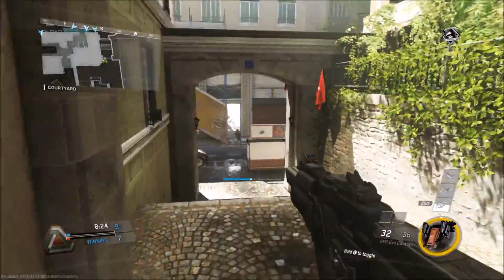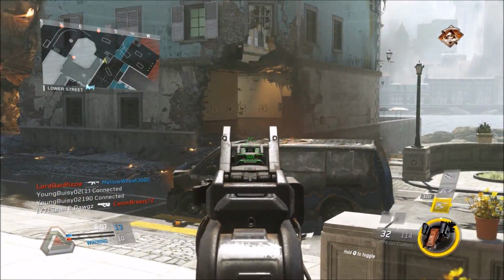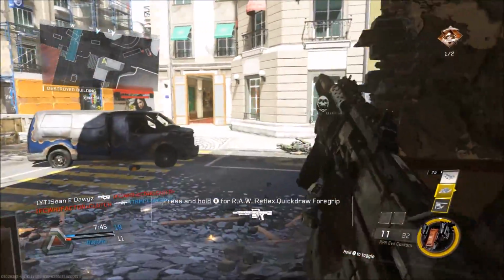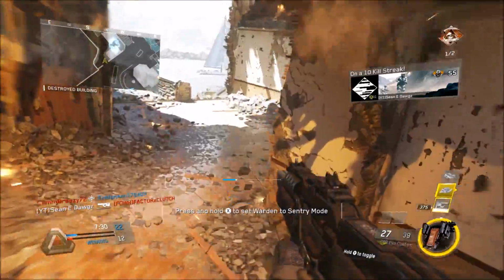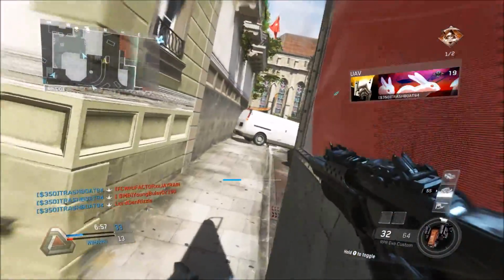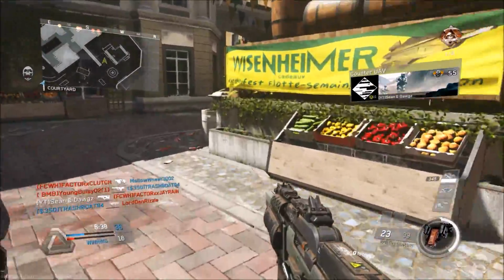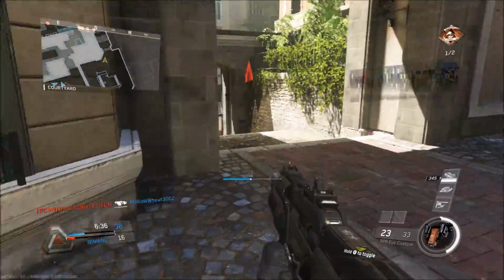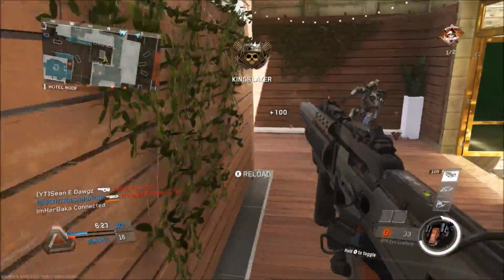RPR EVO BEST Class Setup - Infinite Warfare Multiplayer Custom Class Setup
The best class setup for the RPR EVO. Details include sights, attachments, perks, rigs, and more!

★ INFINITE WARFARE CAMO VIDEOS HERE!

From the Free Music Archive

All other information about the songs will by made available upon request.